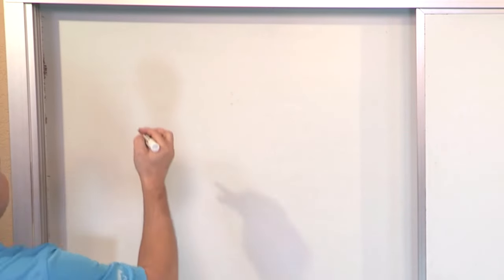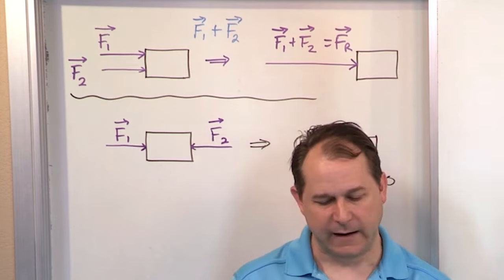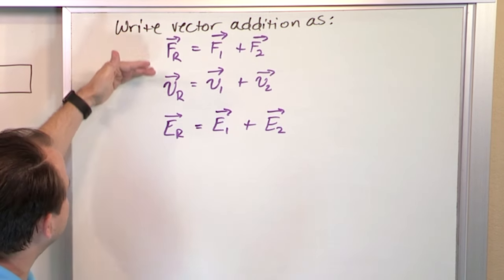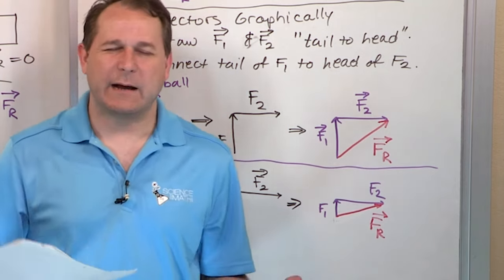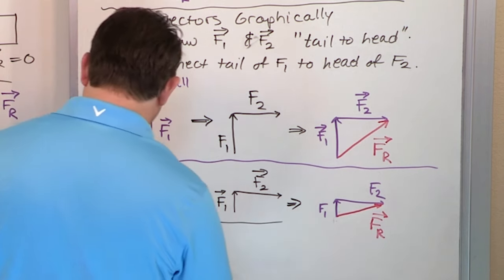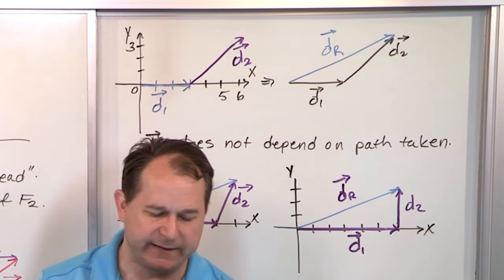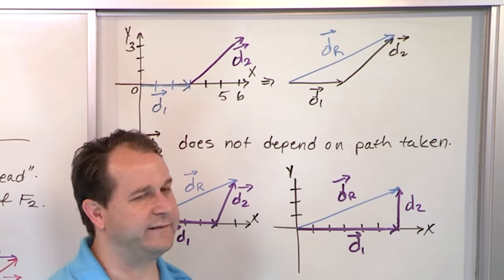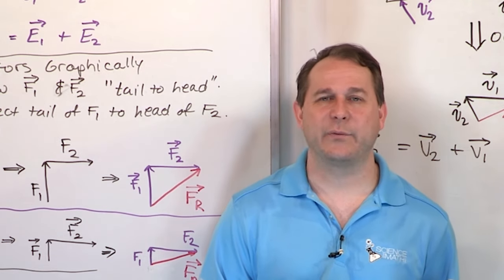13 - Adding Two Vectors Graphically in Physics (Vector Sum & Resultant Vectors)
In this lesson, we will learn how to add vectors graphically in order to find the sum of two vectors.  This process is called finding the resultant vector.

In this process, the vectors are drawn head to tail and then the resultant vector is drawn from the tail of the first vector to the head of the second vector.

We calculate the sum of vectors for many purposes.  We might add two forces together or add two displacement vectors.  We can even add angular momentum vectors or add velocity vectors.  The process works for any two vectors that should be added together to solve physics problems.